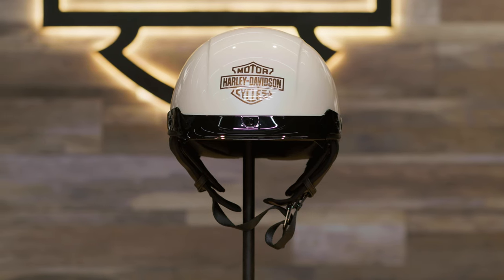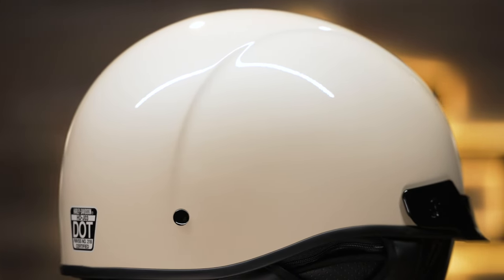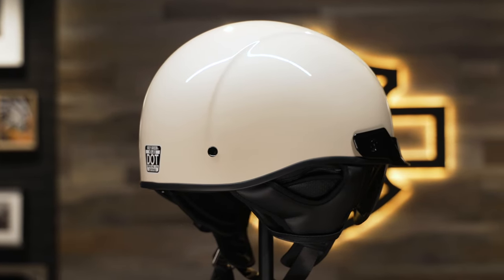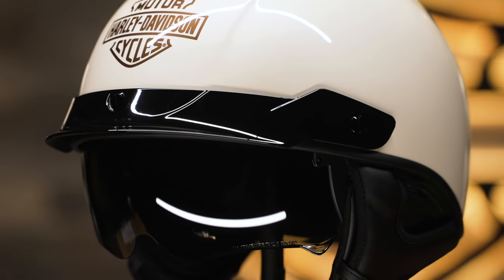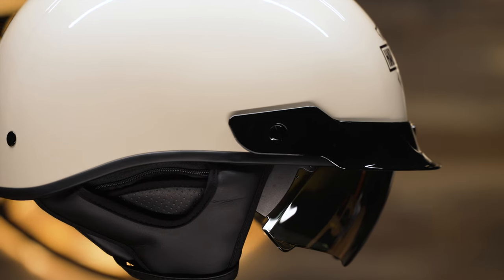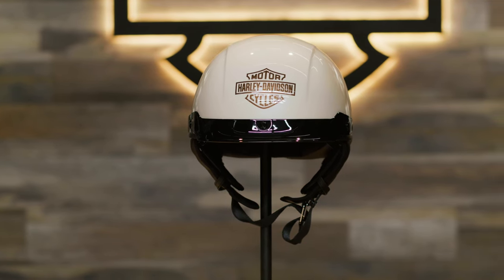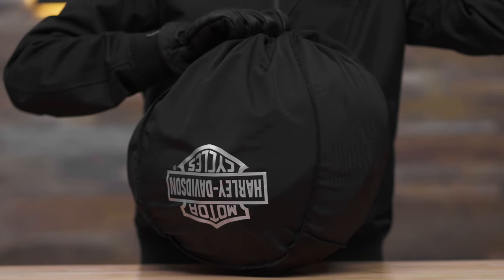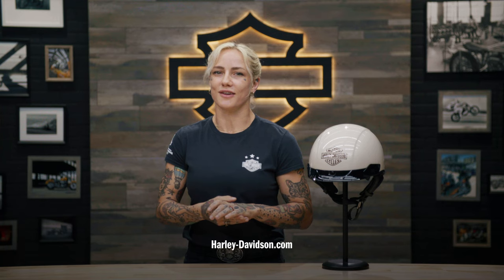Harley-Davidson Busby Ultra-Light Sun Shield J03 Motorcycle Half Helmet (White Sand Pearl) Overview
This favorite shell among H-D riders gets a color and graphic upgrade in our Harley-Davidson Busby Ultra-Light Sun Shield J03 Half Helmet.

Its fiberglass and Spectra fiber construction delivers maximum strength with minimum weight, so you feel the open road more as you ride.

The view is superior from its removable visor and retractable, anti-scratch sun shield. Features zip-off speaker pockets, and is compatible with BOOM!

It’s metallic and finished with a larger version of our time-tested Bar & Shield logo.

Harley-Davidson Busby Ultra-Light Sun Shield J03 1/2 Helmet - White Sand Pearl Gloss ➡️